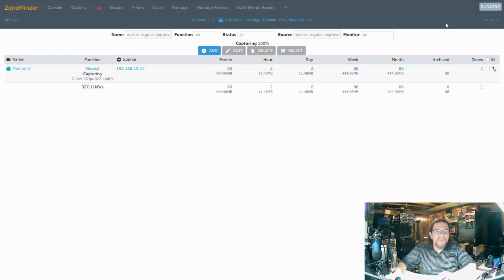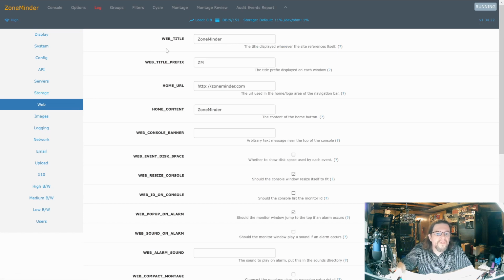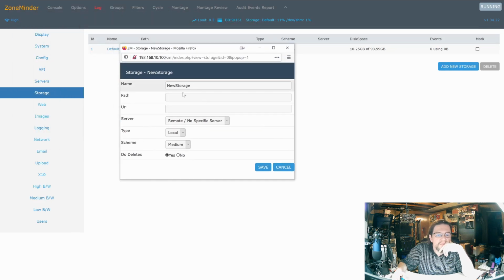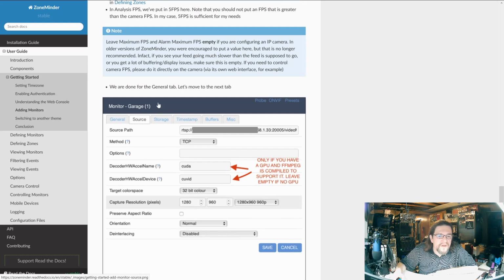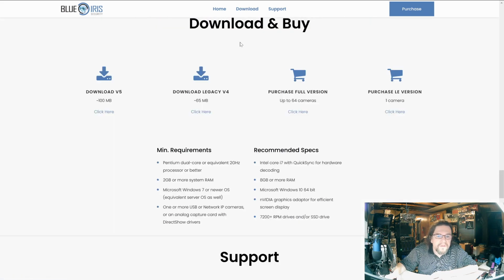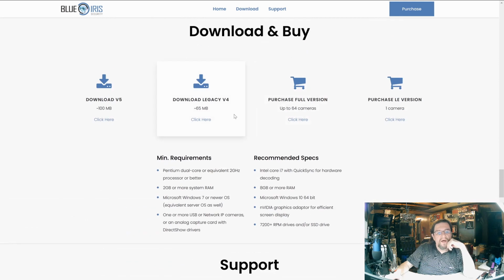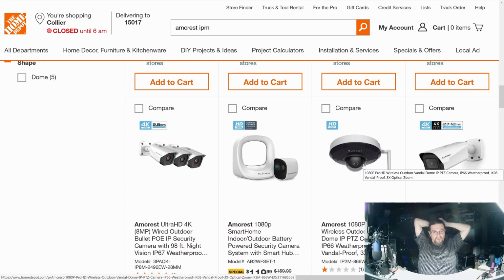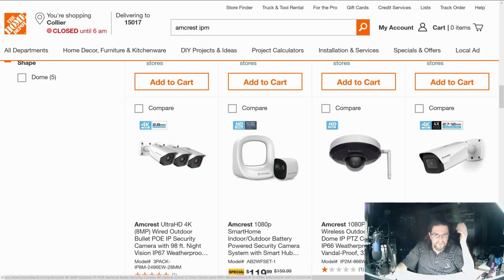Zoneminder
This video I look at Zoneminder to run the security cameras that I have.

Here is the video showing the spot on the floor that I will be working on soon.